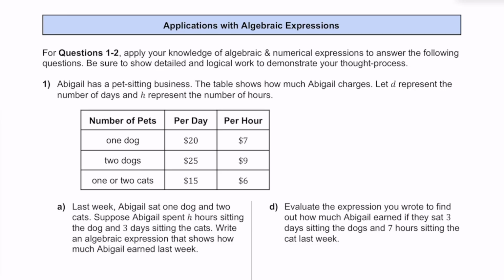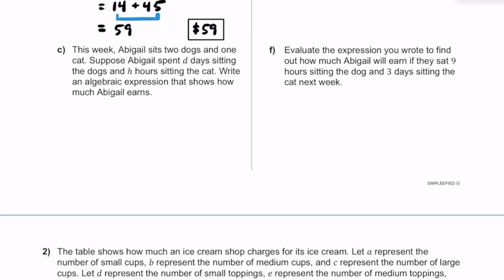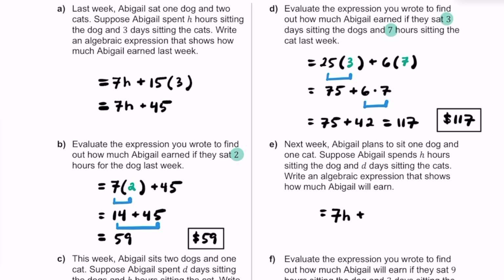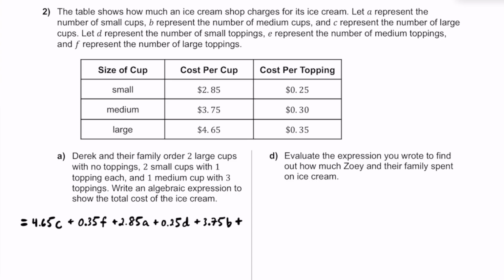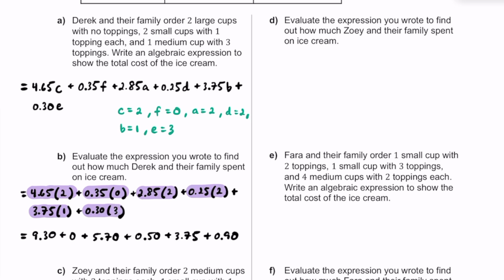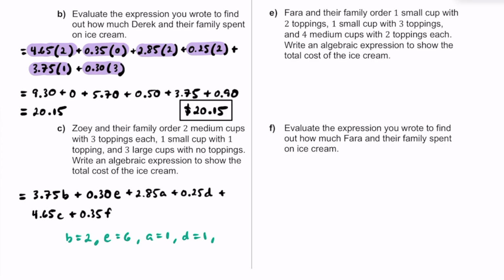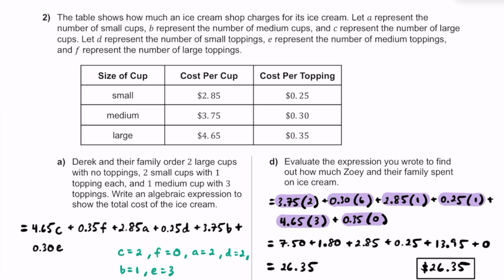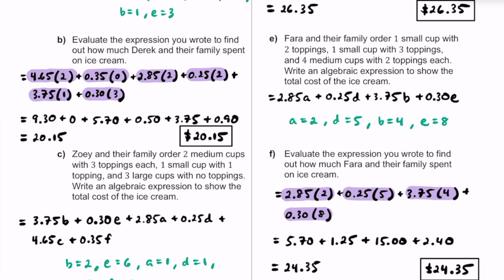How to Write & Evaluate Algebraic & Numerical Expressions